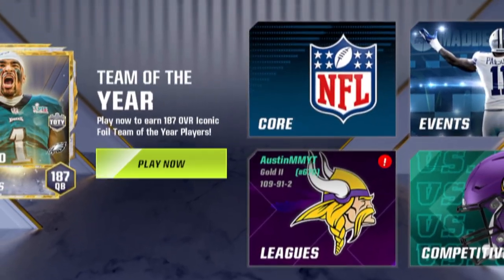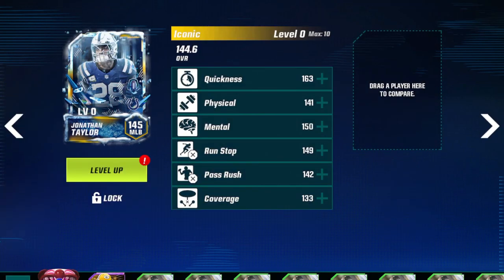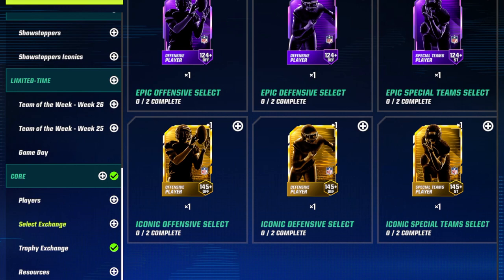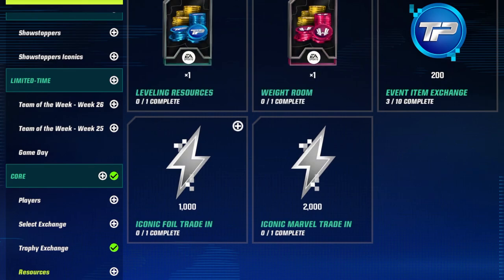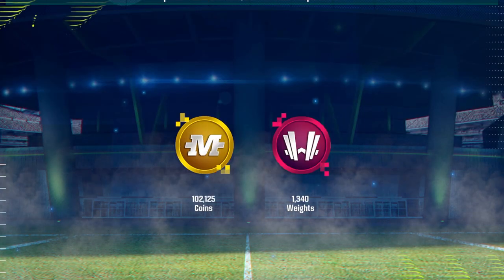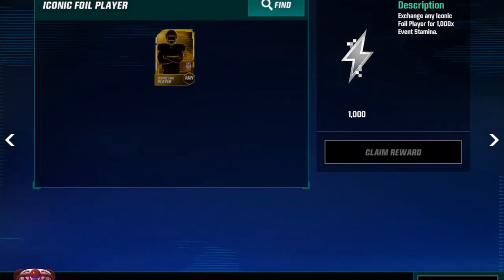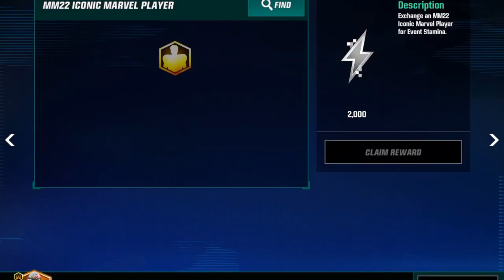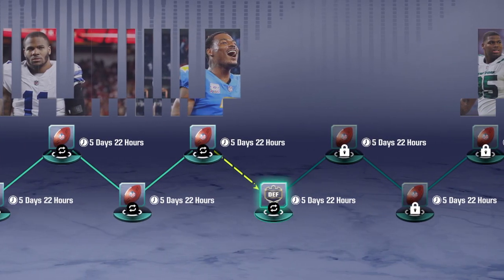WHAT TO DO WITH EXTRA ICONICS & FOILS! SUPER EASY! - Madden Mobile 23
S  U  B  S  C  R  I  B  E  R     C  O  U  N  T :
864📈📈📈

M  U  S  I  C     /      E  D  I  T  I  N  G
-I use CAPCUT to edit my YouTube videos & get music from.
-I use PicsArt to make my YouTube thumbnails!